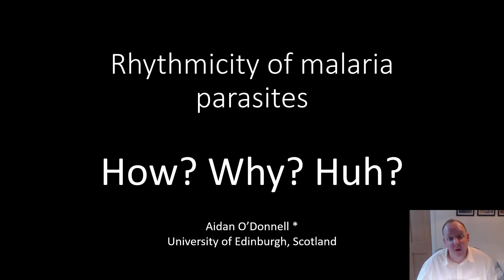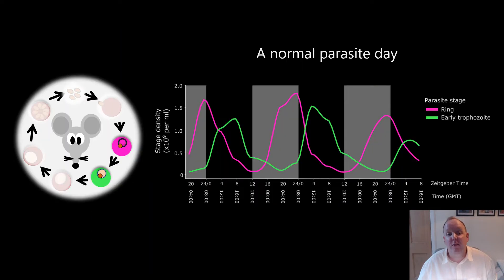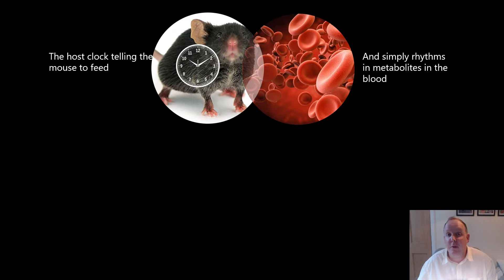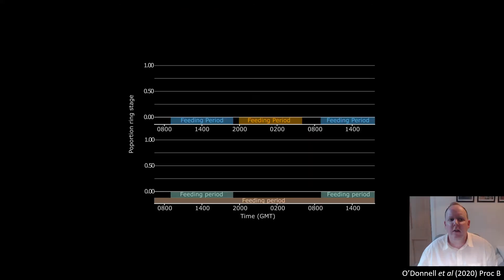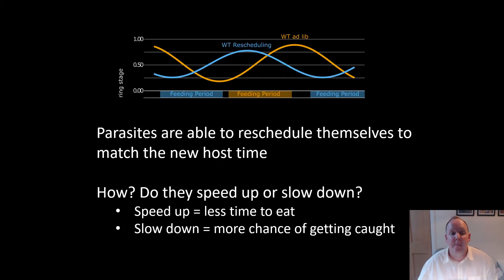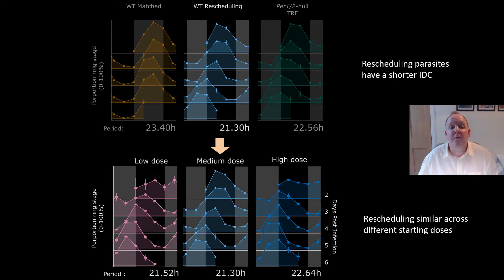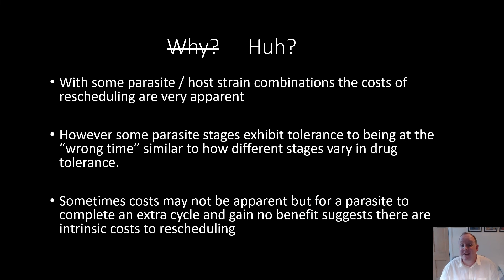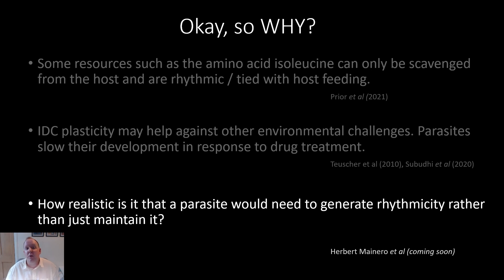Rhythms in malaria parasites - Aidan O'Donnell - The University of Edinburgh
A brief summary of my PhD research into the rhythms of malaria parasites. This was talk was presented at EBRS 2022.